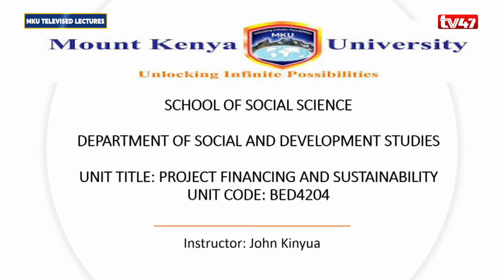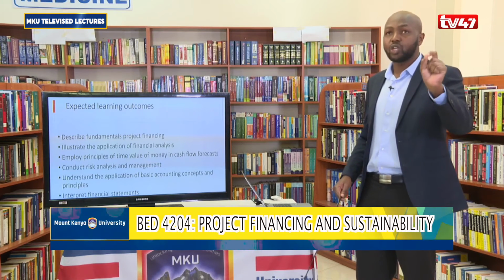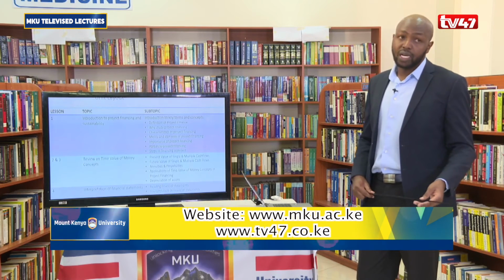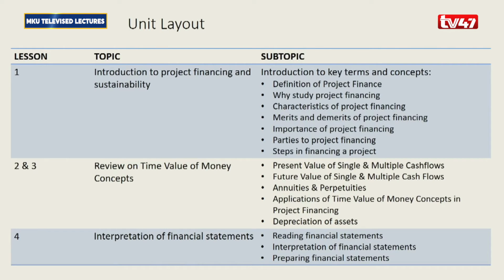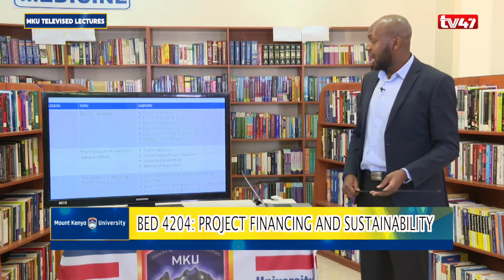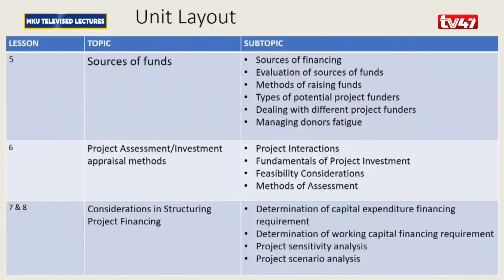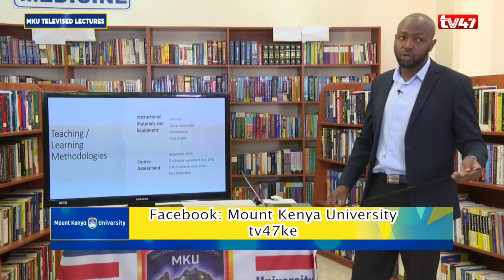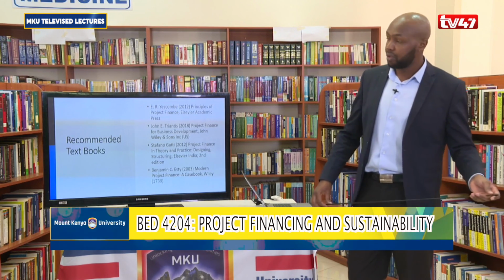BED4204: PROJECT FINANCING AND SUSTAINABILITY